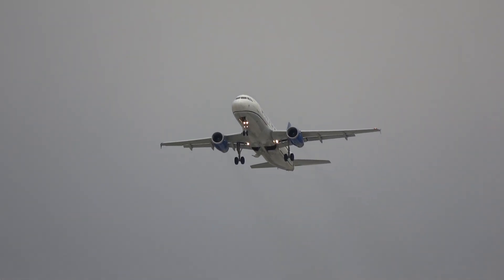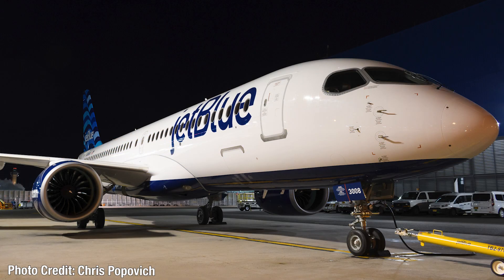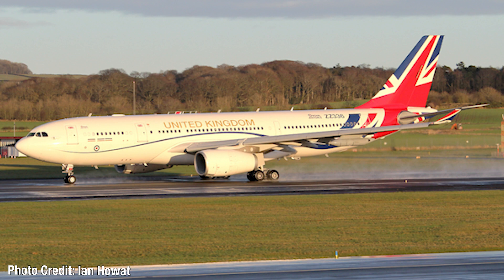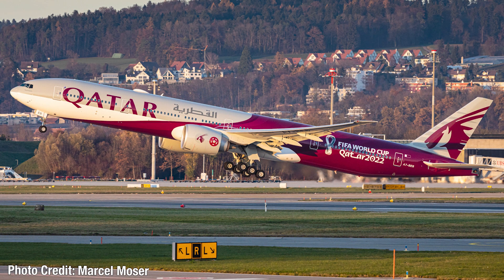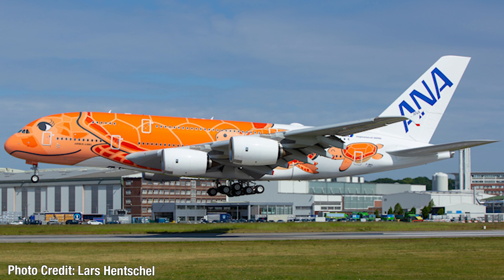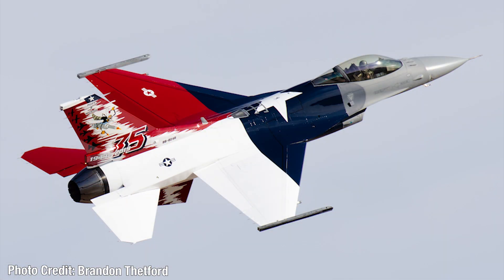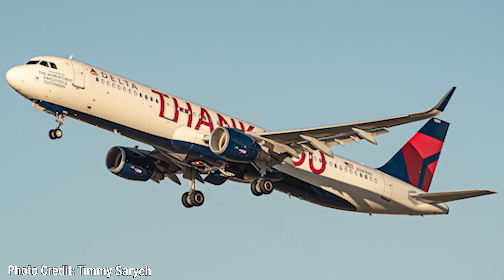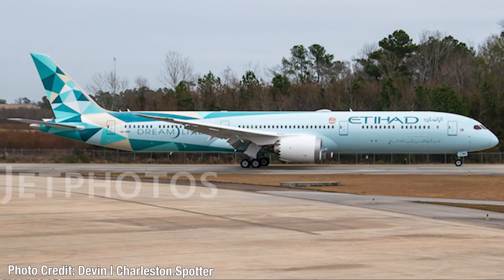Top 10 Best Liveries 2020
What are the top 10 best liveries from 2020? Despite the crazy year, 2020 still brought some epic liveries! In today's video I will share with you best liveries from 2020. What are your favorite new liveries of 2020? Please note, this video is my opinion, and you can disagree with me all you want to.

Photo credits:
00:24 Misael Ocasio Epicaviation47
00:47 Daniel Santos
01:11 Chris Popovich
01:37 Alex Crail
02:14 Ian Howat
02:55 Marcel Moser
03:43 Lars Hentschel
04:42 Brandon Thetford
05:39 Marcos Perez Sanchez
06:06 Timmy Sarych
08:59 Devin | Charleston.Spotter
All photo are used with the express consent of the photographers and are not to be copies or redistributed without their permission.

For your viewing pleasure, the video can be watched in full 1080p.